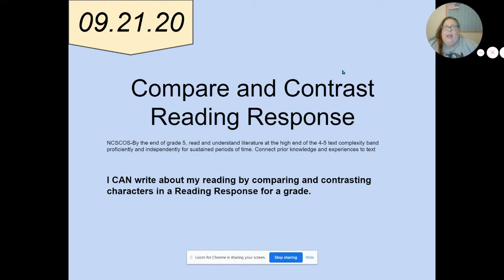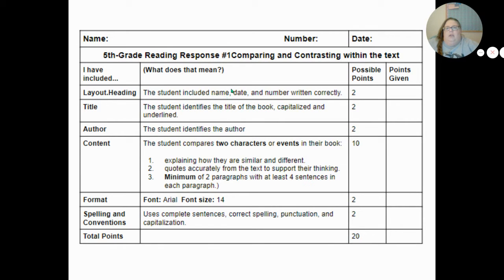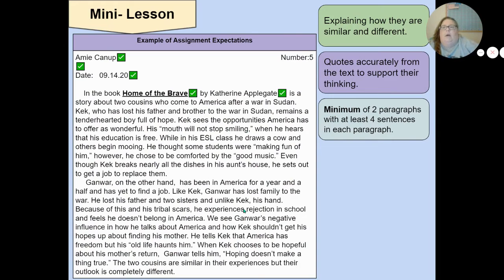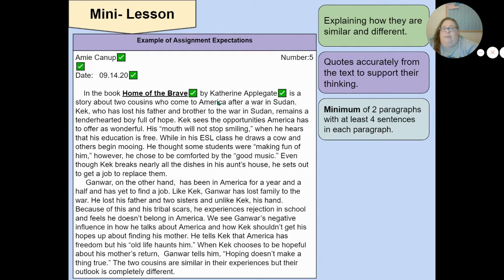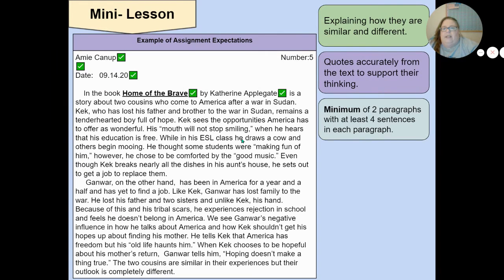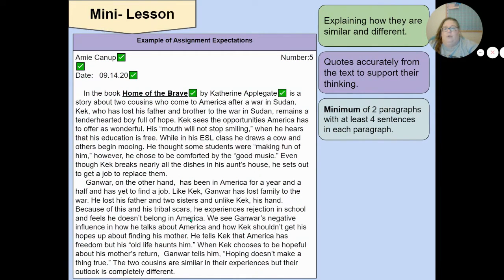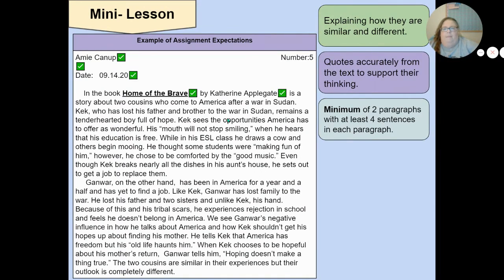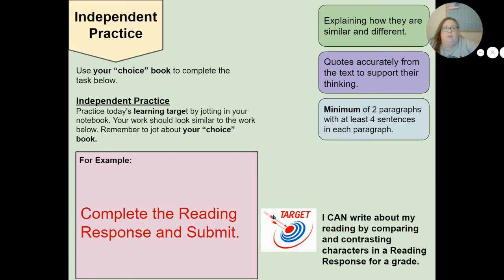09 21 20 ELA Comparing and Contrasting Reading Response